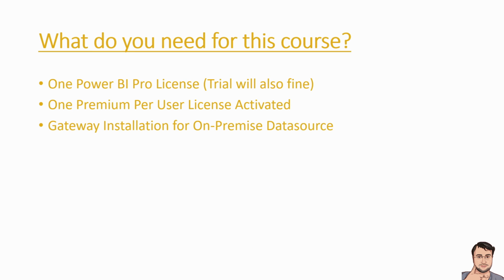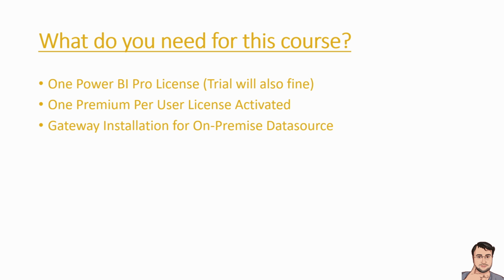Power BI Dataflows - Full Course for Beginners | Step by Step Tutorial Series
Welcome to Power BI Dataflows Step by step tutorial series for beginners and advanced level users. Throughout this entries session series, we will learn about Power BI Dataflows. This is a complete full beginner course for the beginners and intermediate Power BI user who wants to learn about Power BI Dataflows. During this entire step-by-step series, first, we will discuss what is Power BI Dataflows? Then we will talk about the scenarios where we can use Power BI Dataflows. We will create our first Power BI Dataflow and perform some ETL operations on top of our model. After that, we will discuss What is Linked table and compound table in Power BI data flows. At last, we will discuss Pro Vs Premium features for Power BI Dataflows and then take a backup of our Dataflow from one workspace to another. At last, we will consume the Dataflow we created in Power BI Service with Power BI Desktop using Import and DirectQuery mode. So, let’s get started!

We will cover the following points in this video:
1. Who can go with Power BI Dataflow Course?
2. Prerequisites for Power BI Dataflows
3. Power BI Dataflows – Full Course outline

Chapters:
00:00 Start
00:44 Follow on Instagram
02:05 Who is Dhruvin Shah?
03:28 Who can refer to this course?
05:08 Prerequisites for Power BI Dataflows
06:22 Power BI Dataflows – Full Course Outline
08:56 Next Episode
09:09 Subscribe

Please refer to other Episodes from this series!